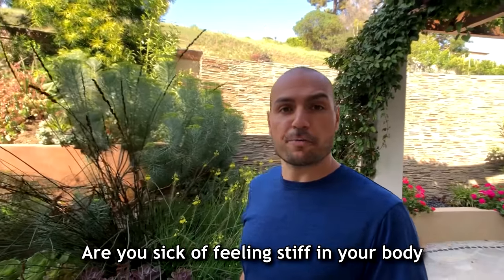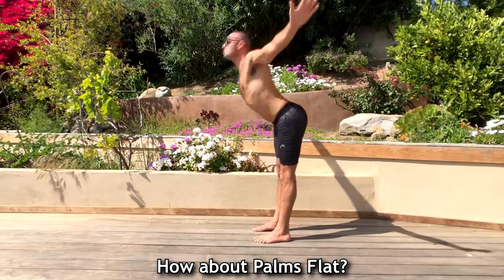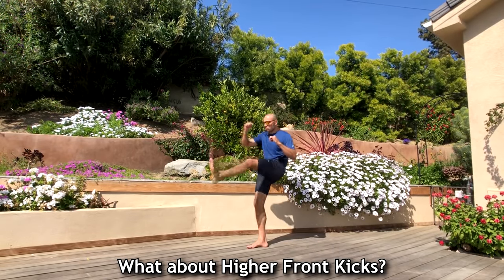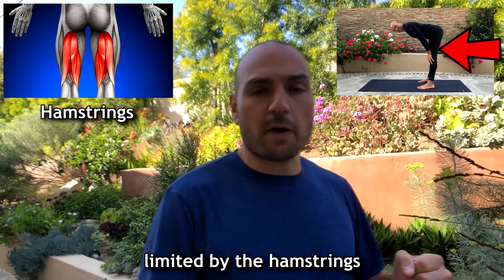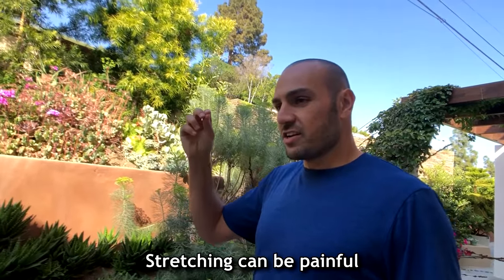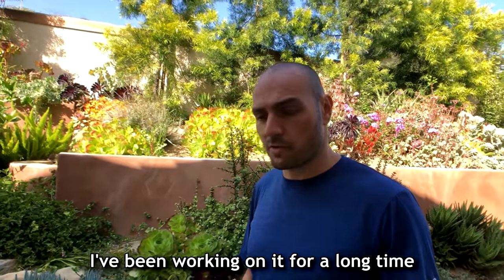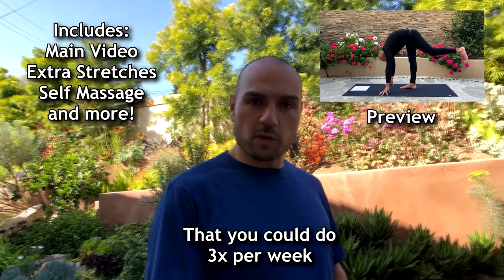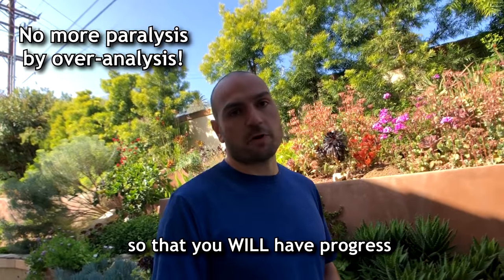Easy Hamstring Flexibility Program by Antranik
If you have poor hamstring flexibility (the ability to forward-fold , touch your toes and beyond)... then you'll love this program I put together to help you level up. It's perfect for those that want a simple program that will help them gain flexibility week after week with minimal pain and great efficiency!